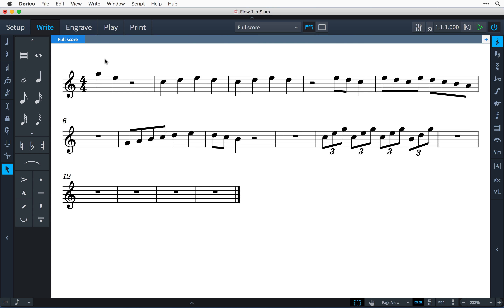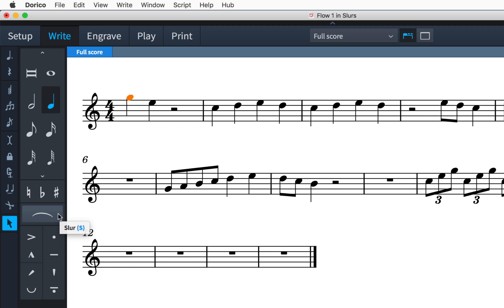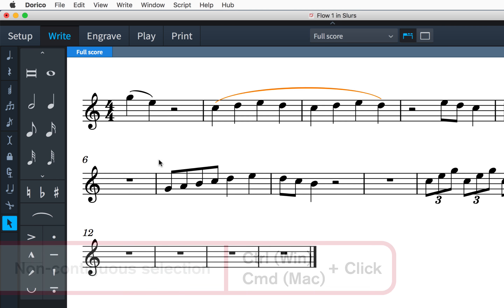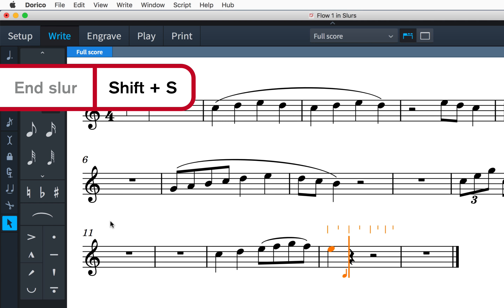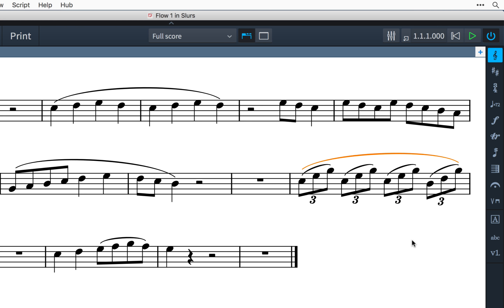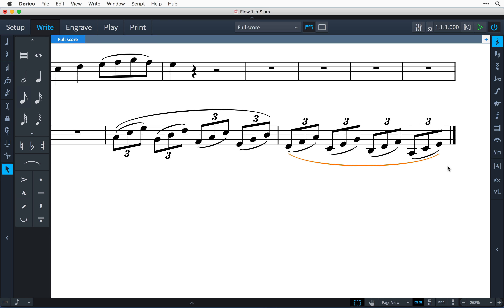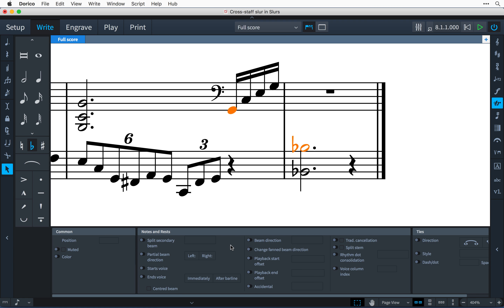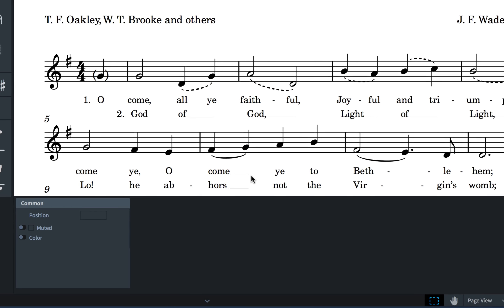How to Work with Slurs in Dorico | Write Mode in Dorico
The next-generation scoring application, Dorico, advocates well thought-out workflows for slur input, definition of start and end points and more, and this video introduces you to working with slurs.

See how Anthony Hughes creates a slur on existing music from one note to another. As he puts in some complexity, you will find out how to nest slurs between notes or let a slur reach out across staves.

The slurs properties panel provides you with many options to change the default behavior of the slurs. See for instance how to create s-shaped slurs or alter their direction.